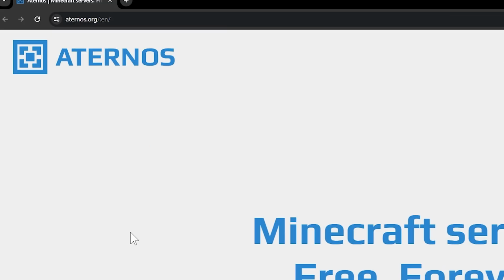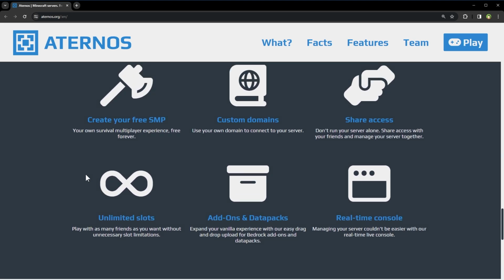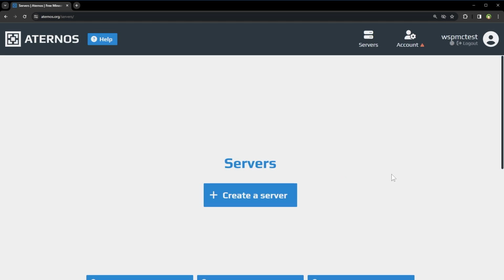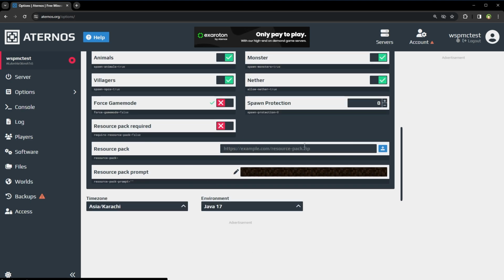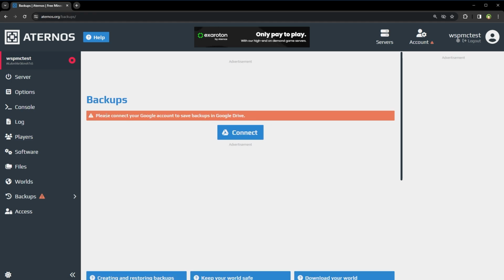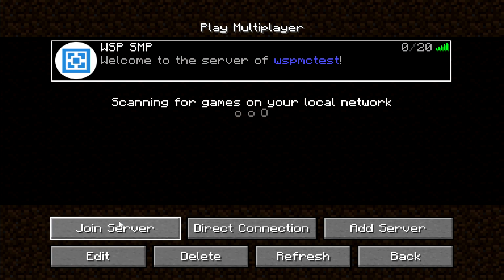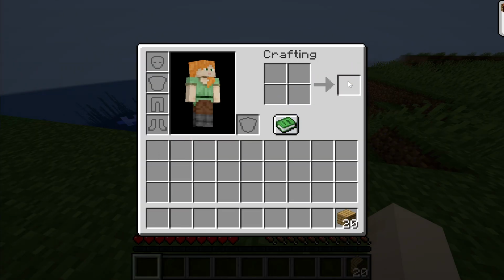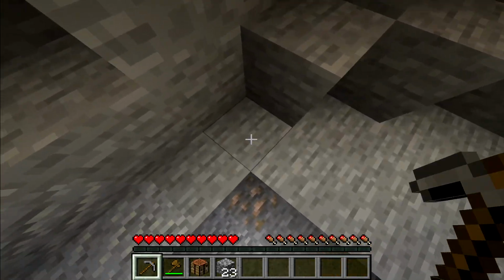Get Minecraft SMP Server Free For Life (Full Guide with Proof)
Get multiplayer Minecraft server free for life without restrictions. Do you want to know how to start a minecraft SMP server for free? I have a perfect way on how to make a minecraft server for free without restrictions. I will show you best minecraft smp hosting that is not just totally free but you can also install MODS and resource packs. You can use Minecraft Java or Minecraft Bedrock for free. Play minecraft with your friends and family online. Use bedrock or Java. Use paperMC, mods, resource packs and more. Upload worlds, download world backups.

So you have your minecraft world and it has everything that you need. But then, you are alone and
you think it could be a multiplayer world and you could have so much fun with it. You can buy a multiplayer minecraft server but not everybody can spend each month on a server. So, this is the solution. If you don't wanna buy a multiplayer minecraft server, you can get it for free, for life.